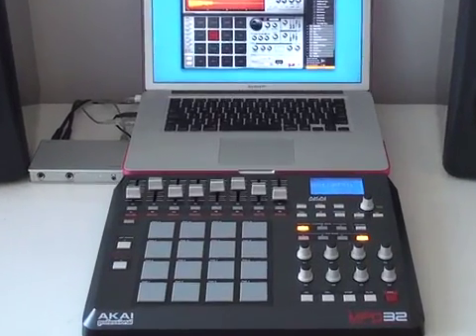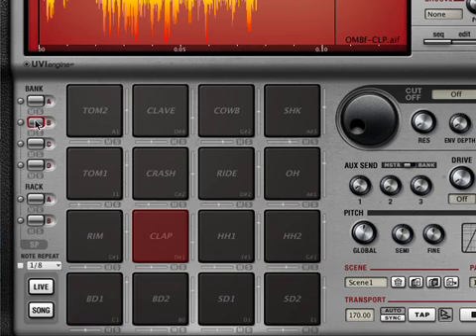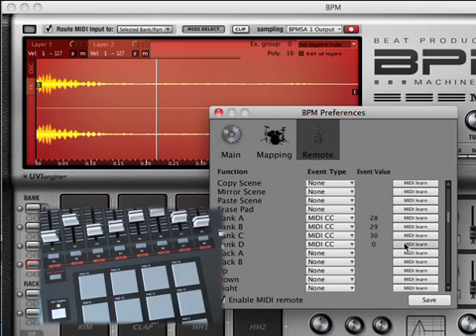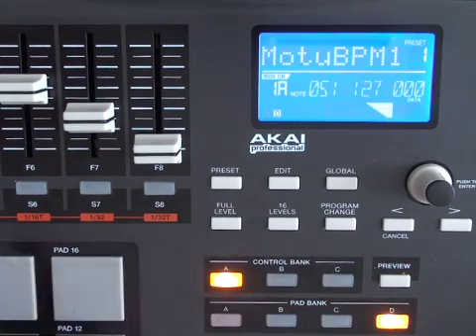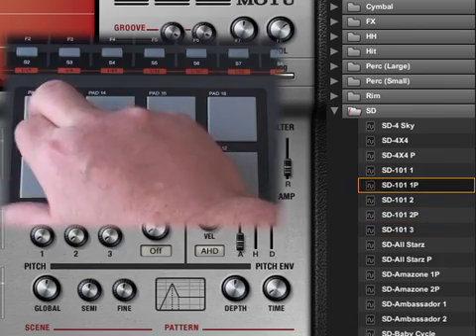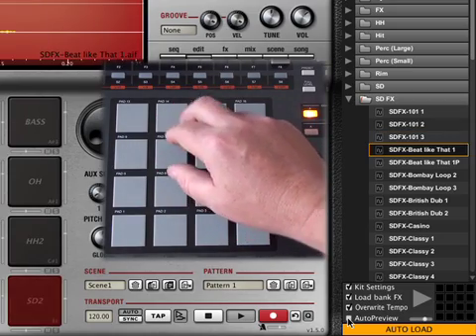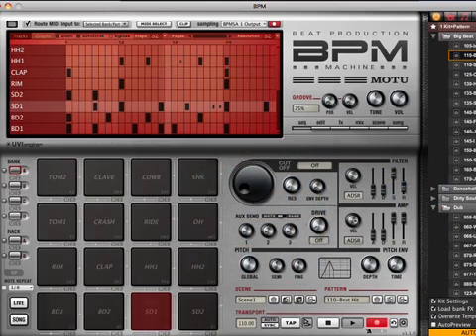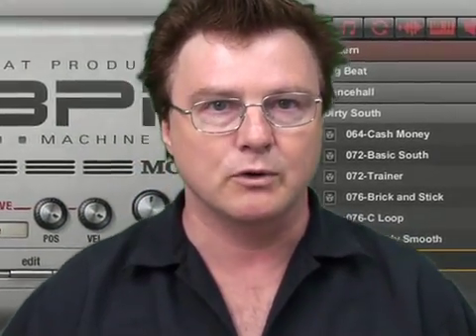Using a controller with BPM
How to setup and use a controller with Beat Production Machine